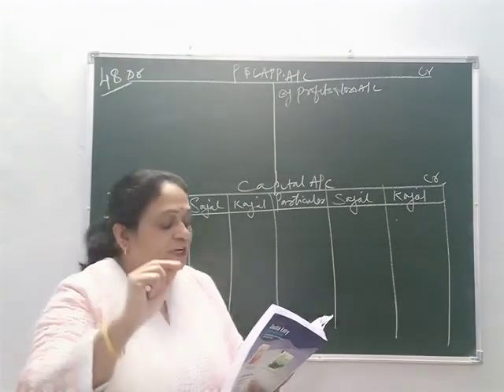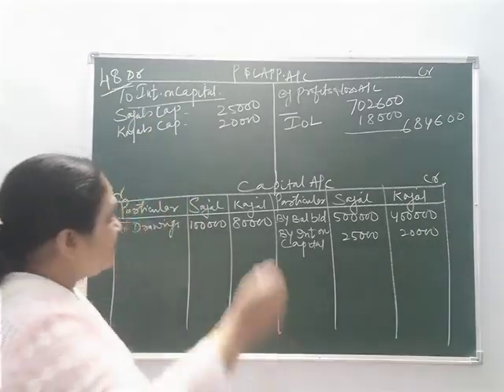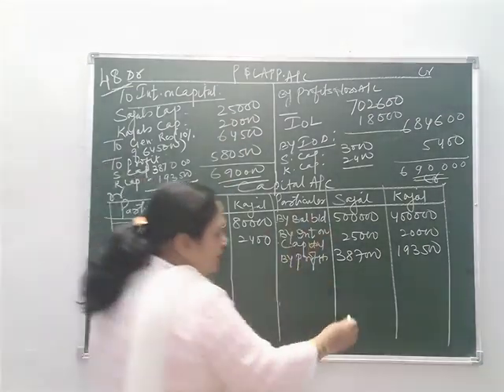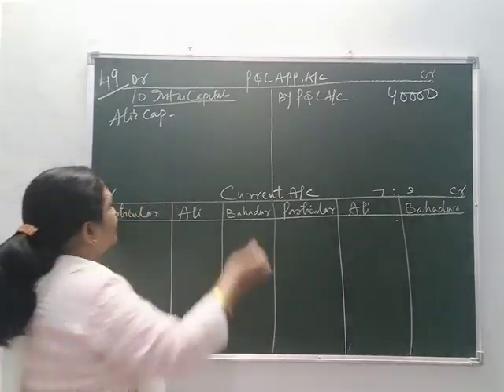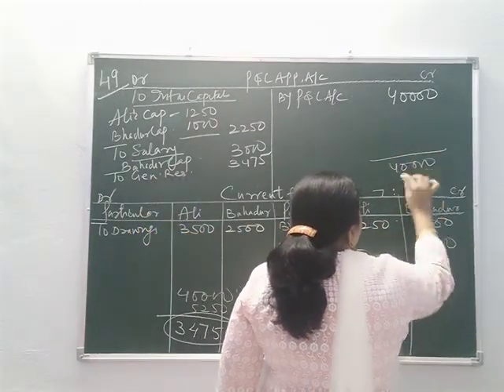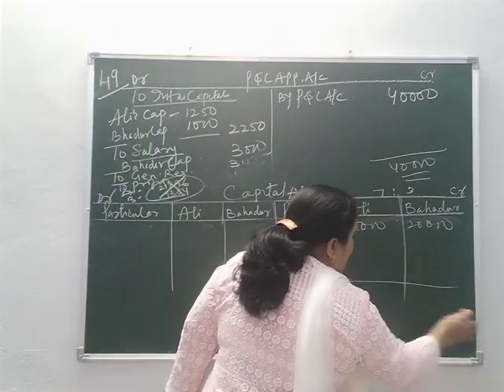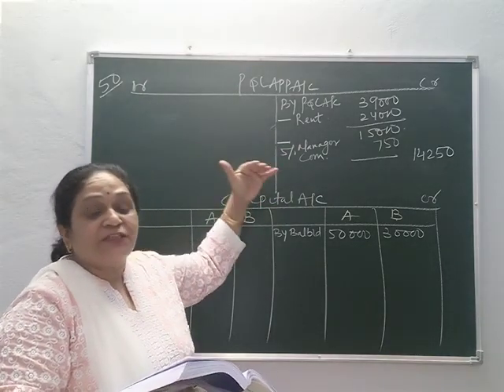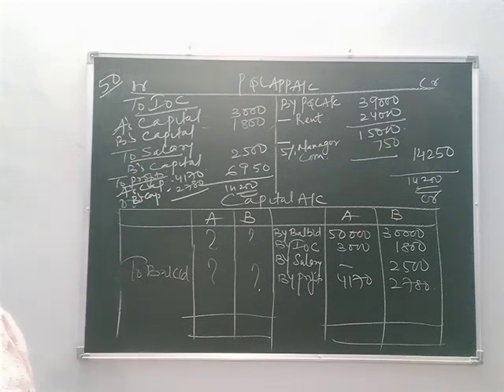XII accounts by Veena kundi partnership basics class 14